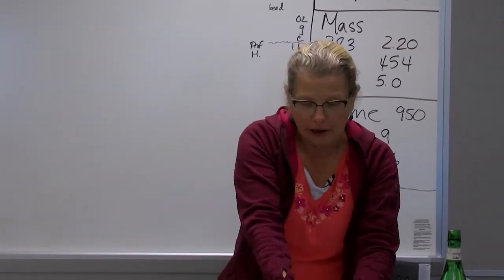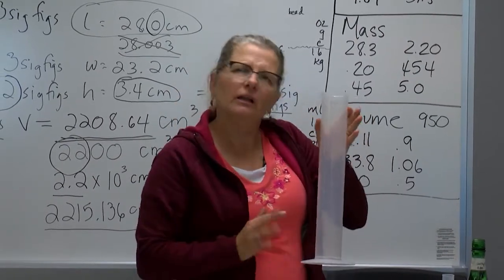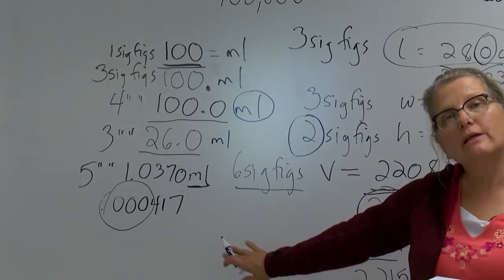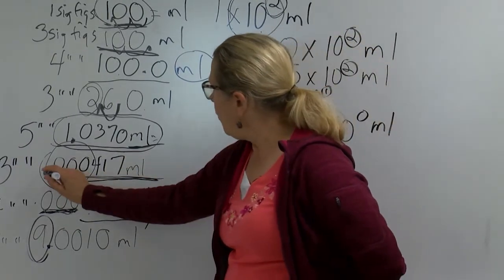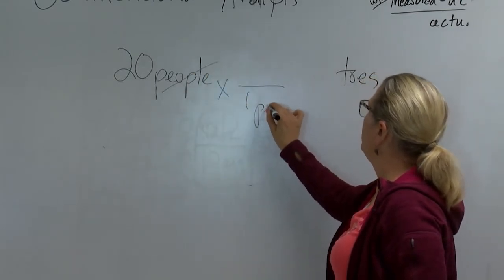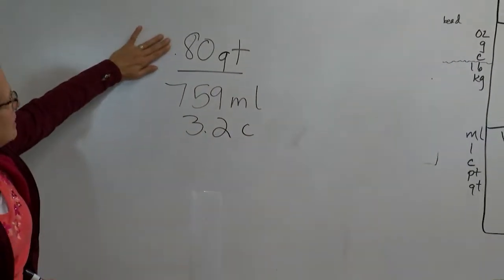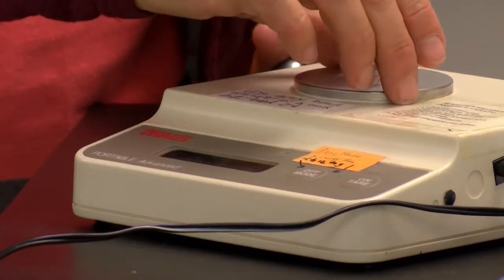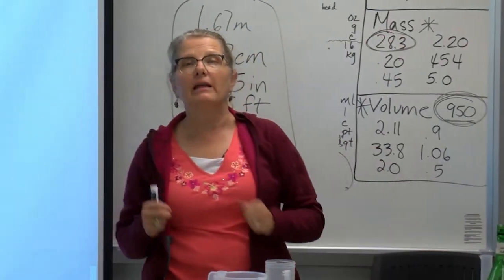NSCI121 SciMeas I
This video includes a lecture about dimensional analysis, scientific notation and significant figures. This also includes information about completing the lab.